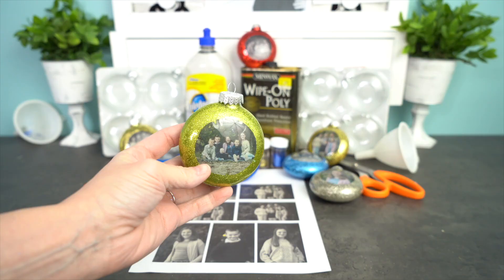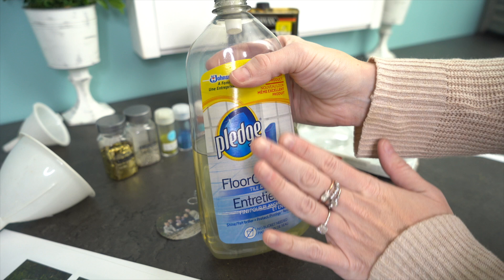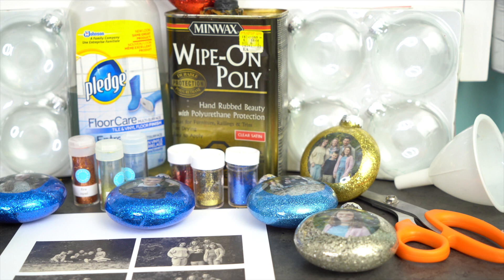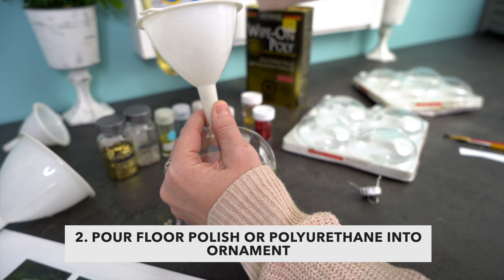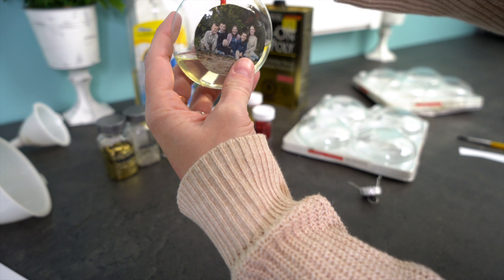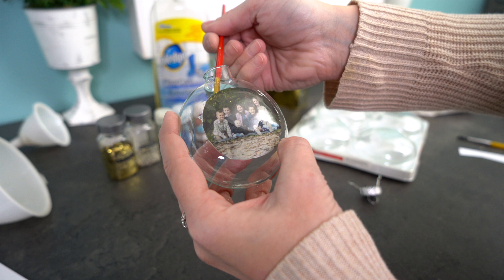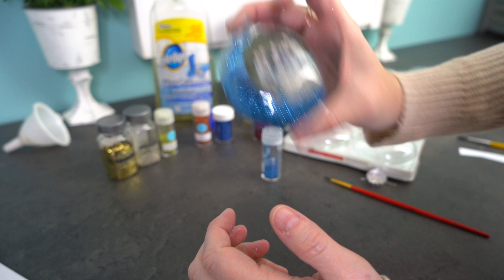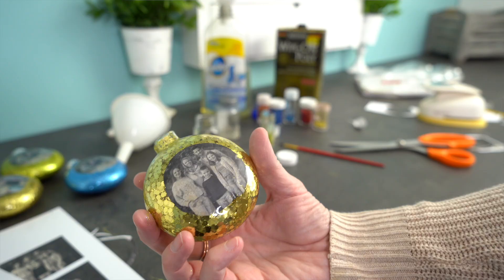How to Make DIY Christmas Photo Ornaments 🎄🎁🎅🏻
Make these super easy and cheap DIY Christmas photo ornaments, the perfect DIY gift for friends and family! I make these beautiful photo ornaments every year, it's such a sweet and sentimental gift for everyone on your list.

I'll show you step-by-step how to make these beautiful DIY photo ornaments. Let's get crafty!

Supplies you'll need:

Clear Plastic Ornaments
I can't find floor polish, but here is the Poly